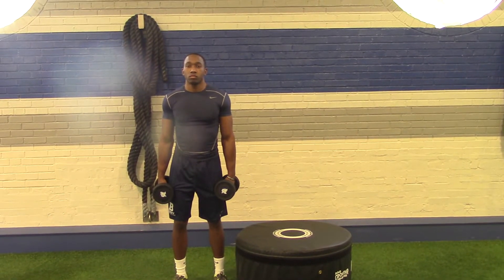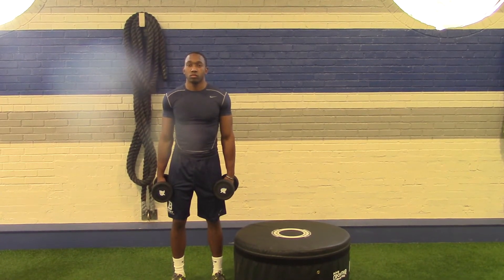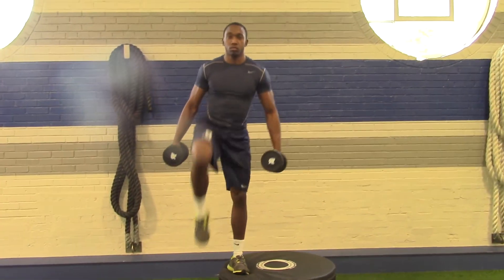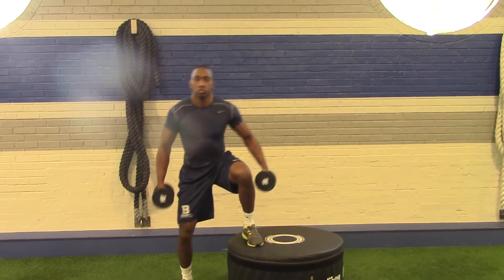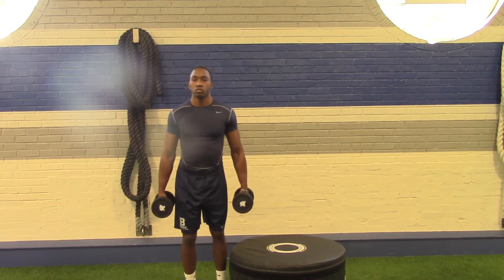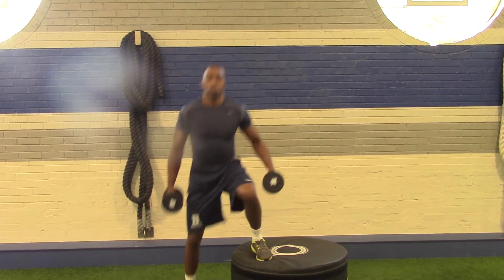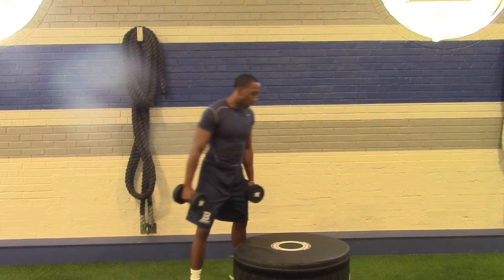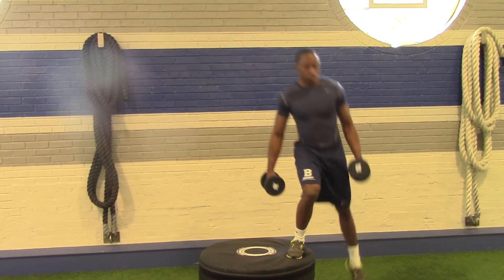DB Side Step Ups